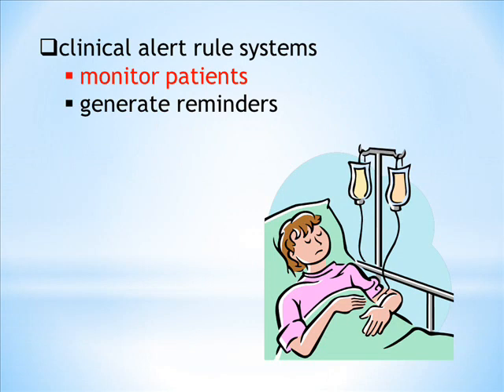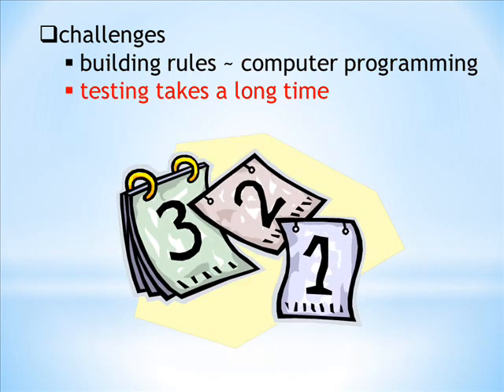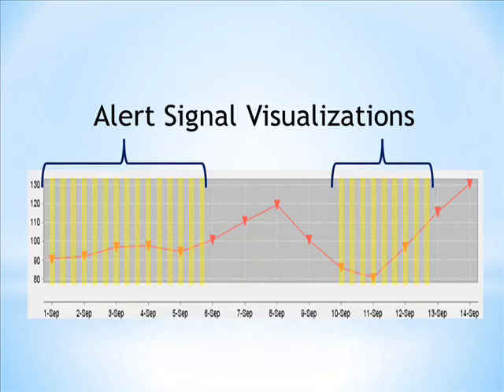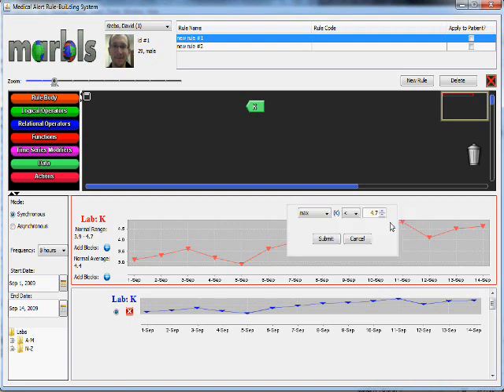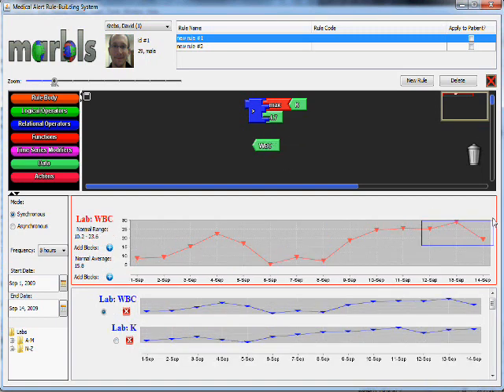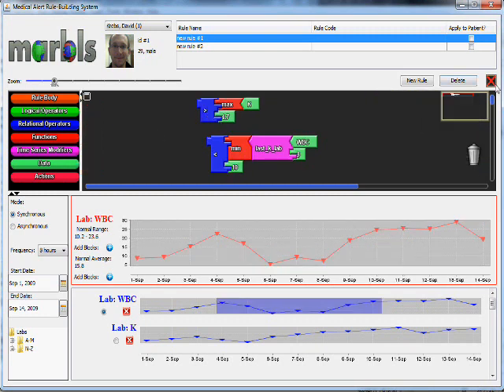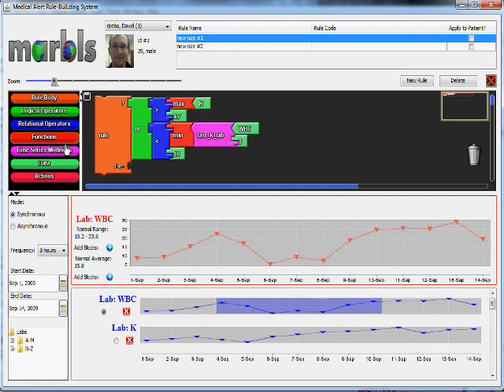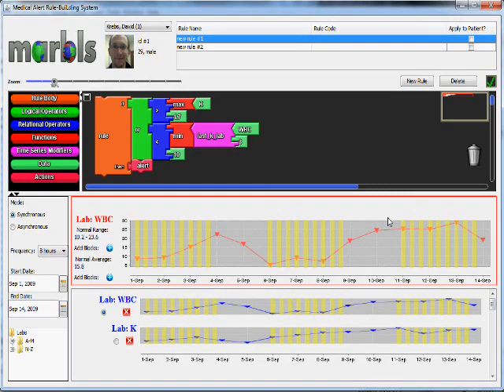MARBLS Demo for ACM CHI 2012